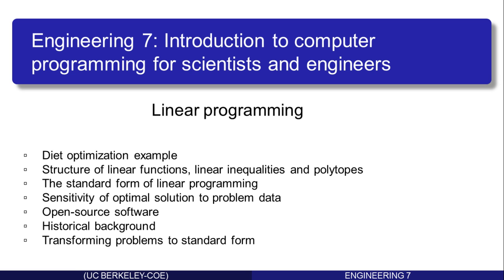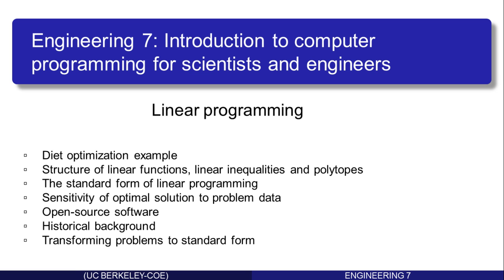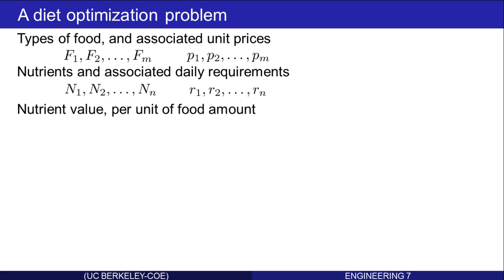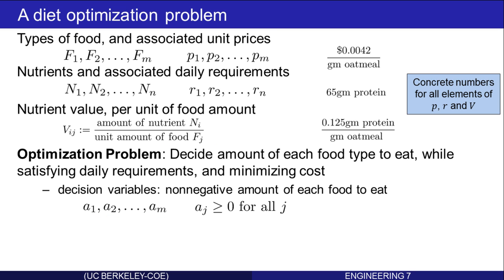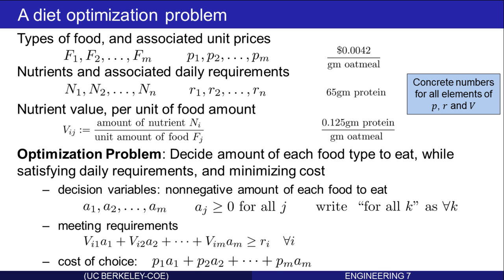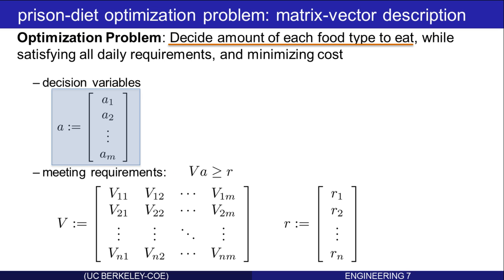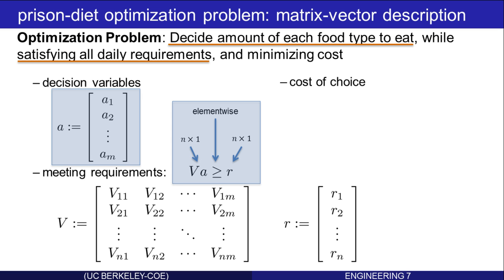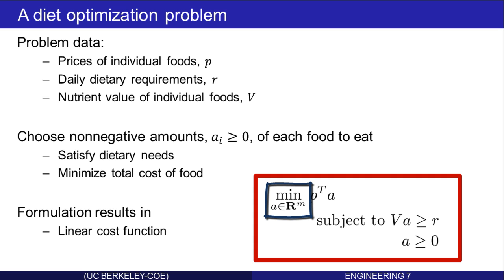Introduction to Linear Programming, part 1 (of 8)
8-part introduction to linear programming, used in E7 at UC Berkeley